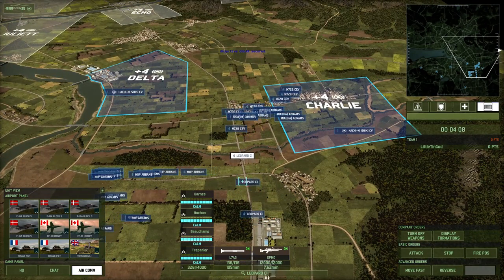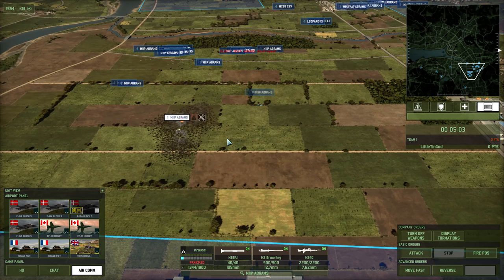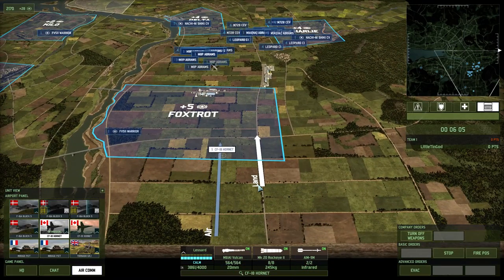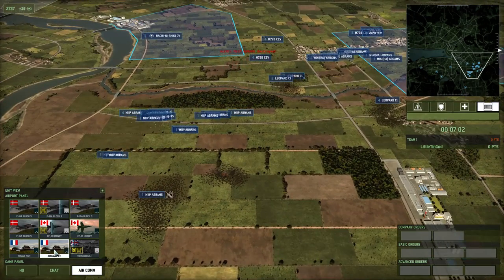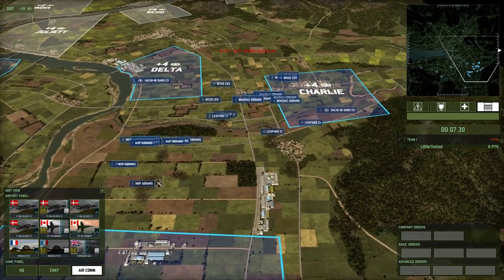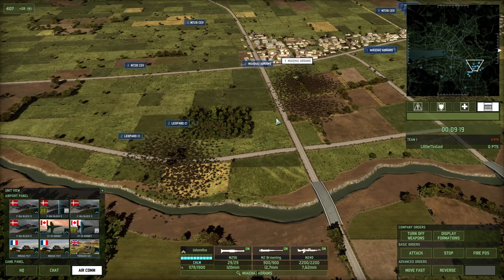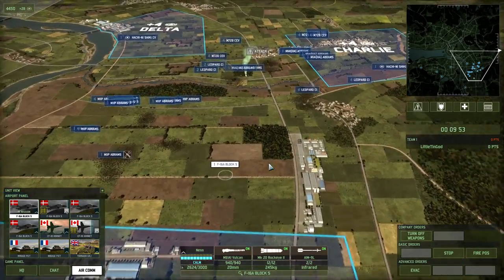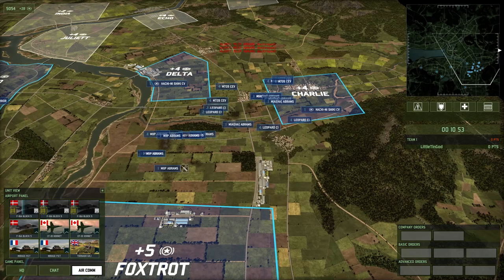Wargame Red Dragon Cluster Bomber Test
So I keep reading on the forums that cluster bombers are worthless, lets see if these rumors are true, Enjoy!